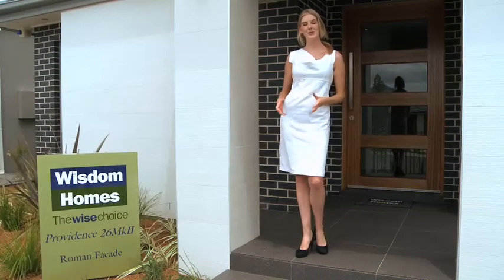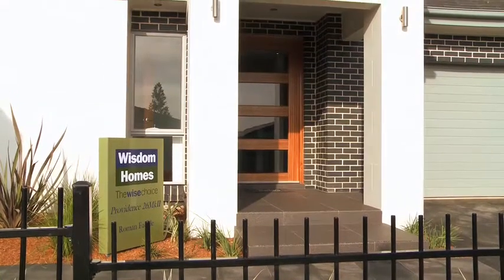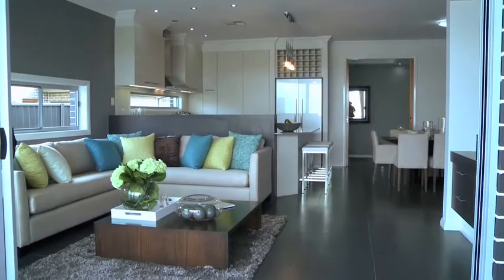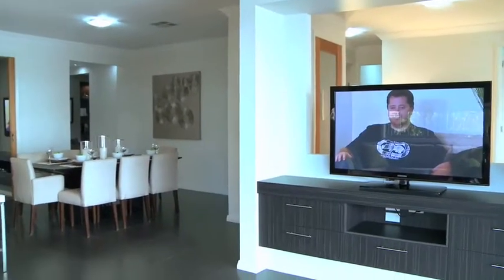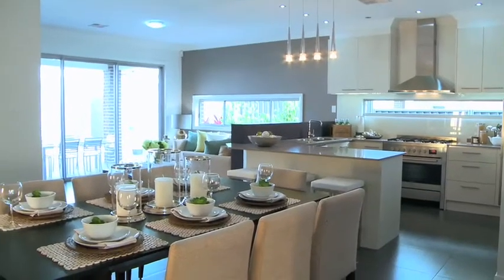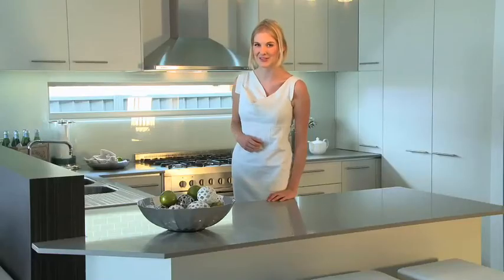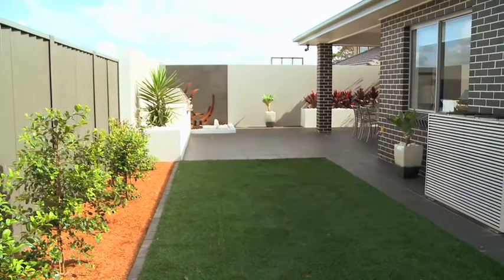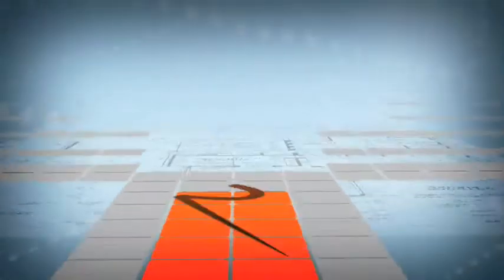Wisdom Homes Virtual Walkthrough - Providence 26